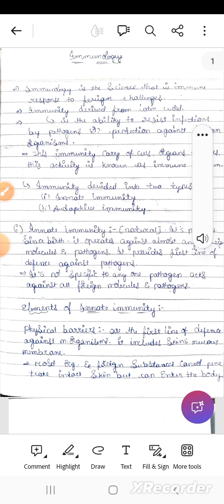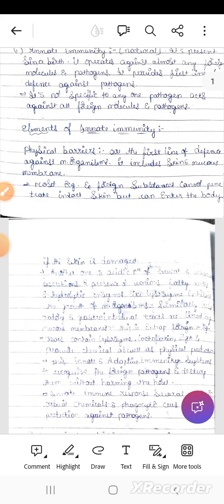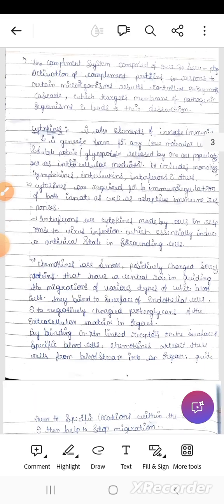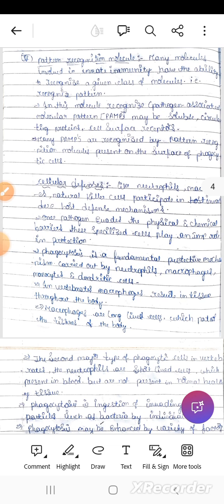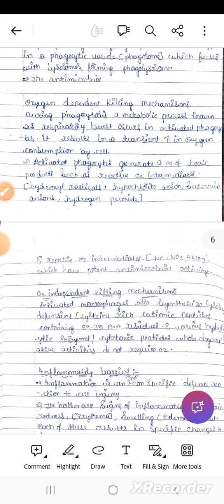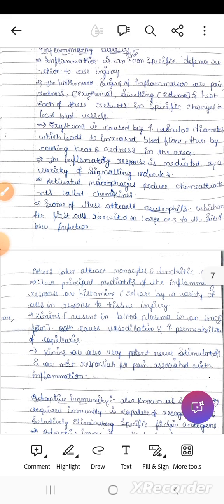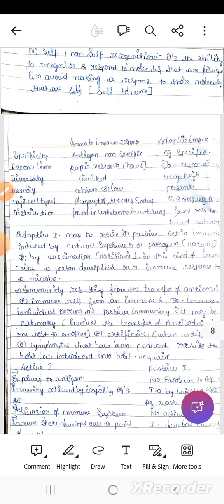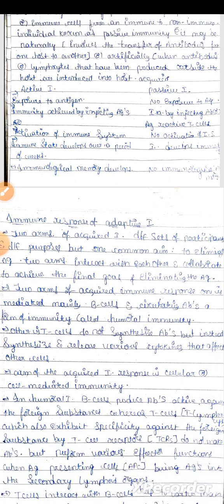Immunology, Types of immunity and their functions